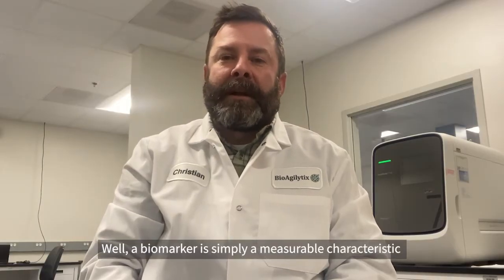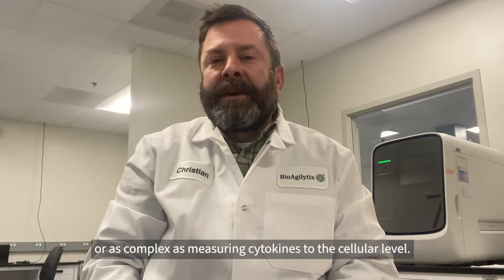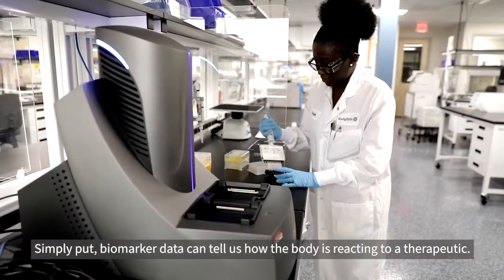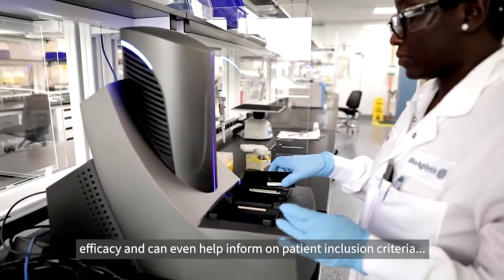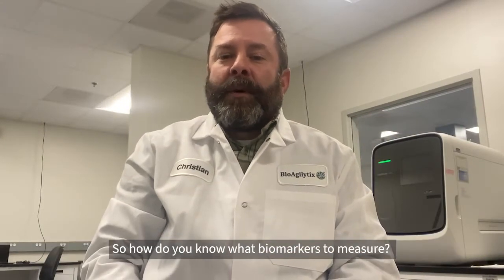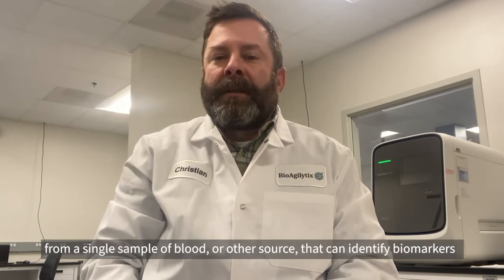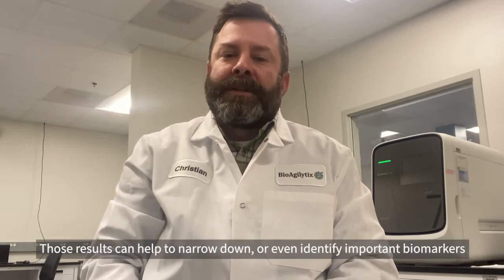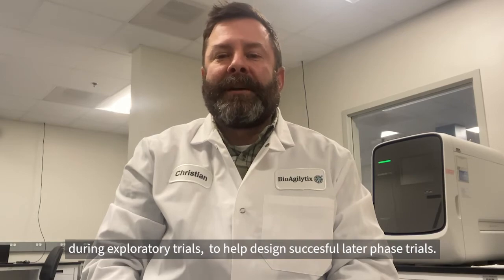What Is A Biomarker, How Can Biomarker Data Help Your Study Succeed? | Science in 60 Seconds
About BioAgilytix

See what makes BioAgilytix a different kind of bioanalytical contract research organization... and the choice for pharmaceutical and biotechnology companies looking for an expert, science-driven partner to advance their complex large molecule studies.